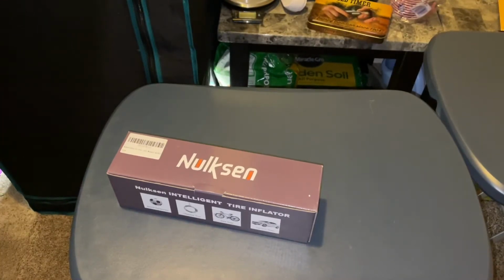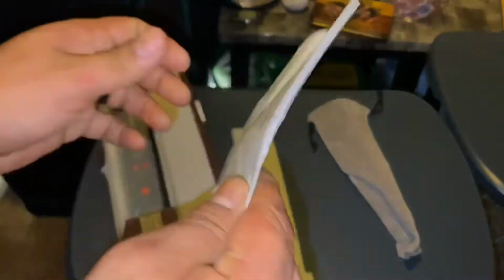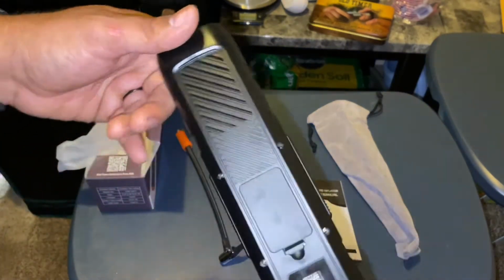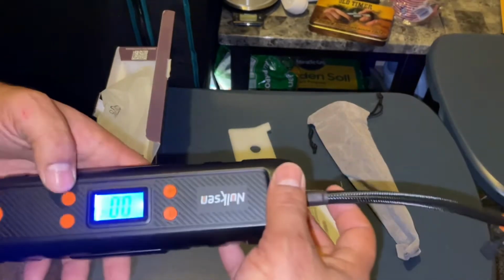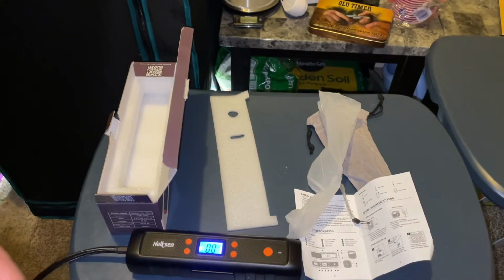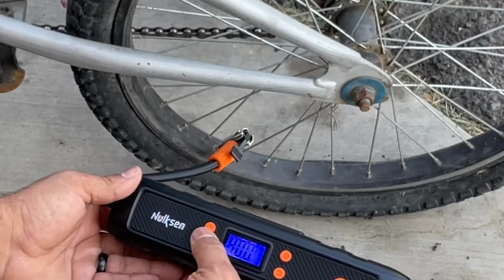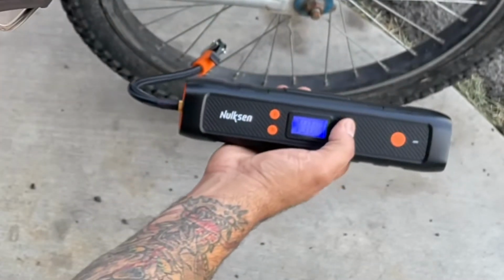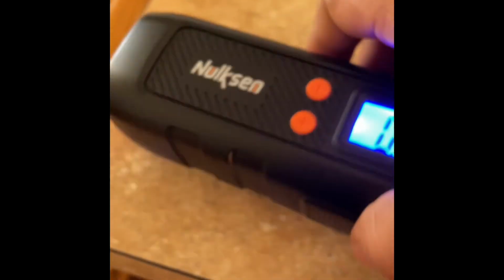Nulksen portable air compressor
In this video we inbox and go over how to operate the Nulksen portable air compressor!